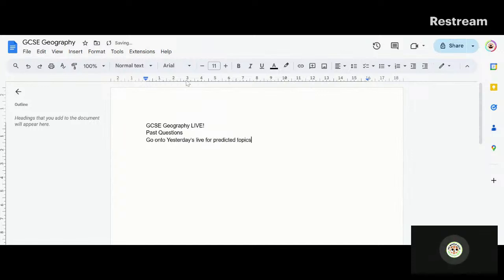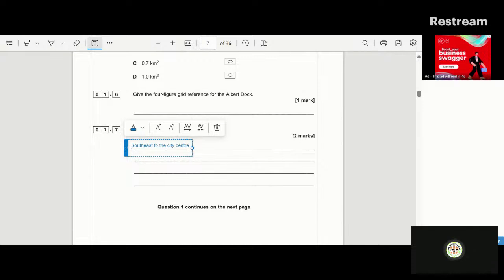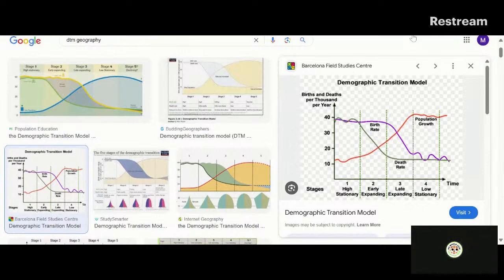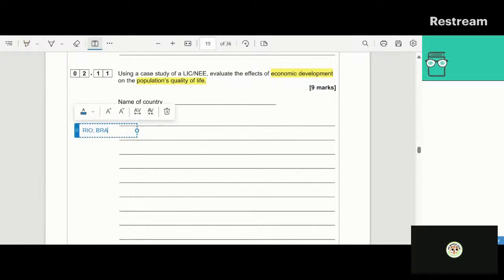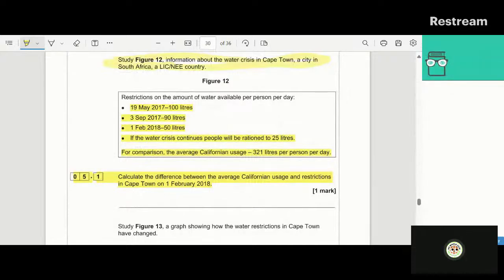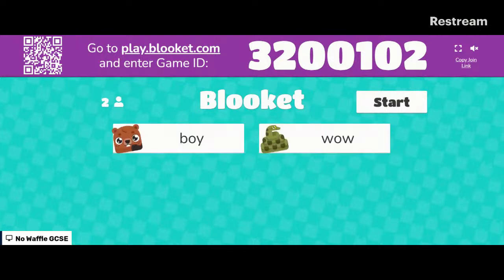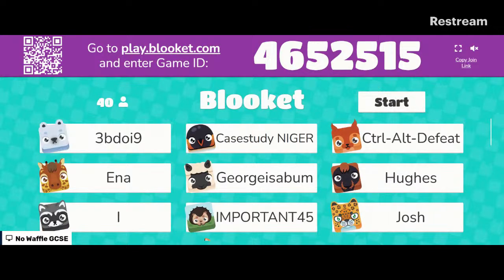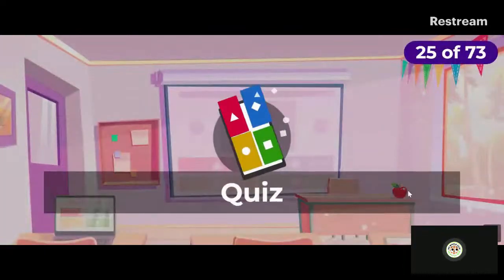GCSE Geography Night Before Paper 2!!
Exam question revision 19:00!